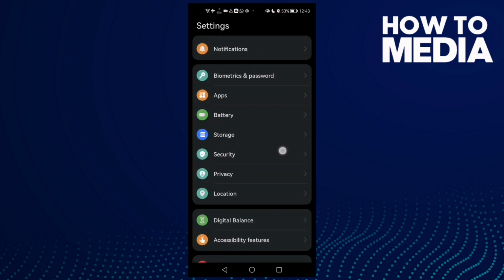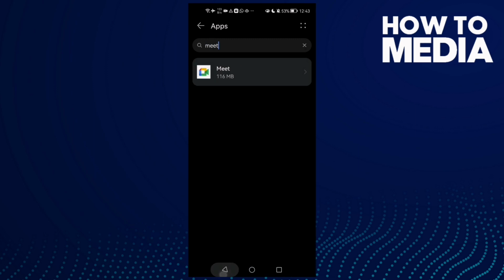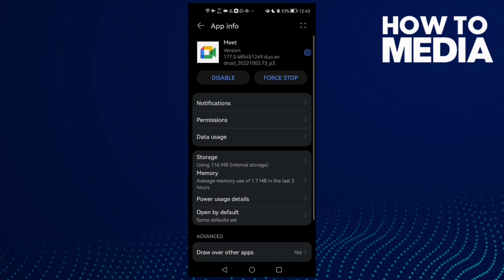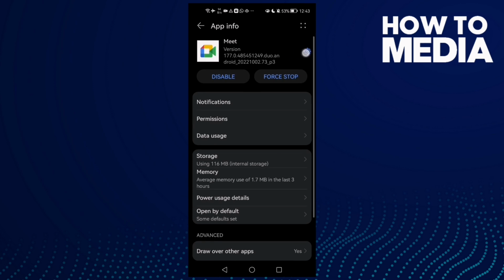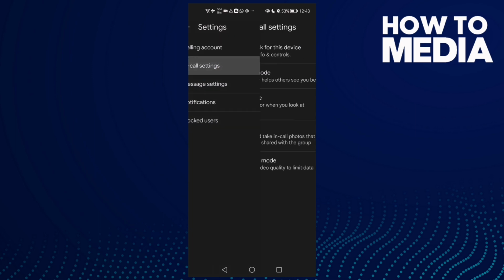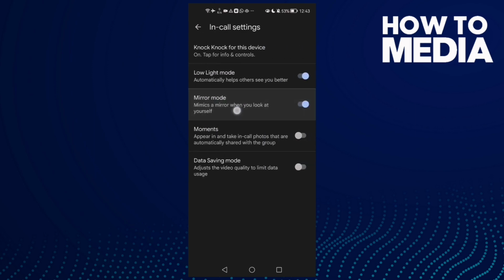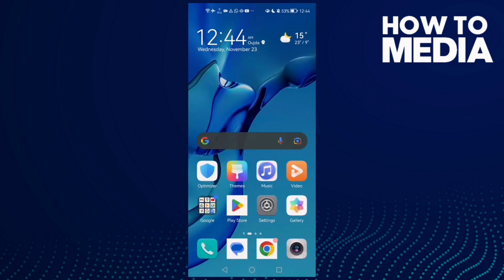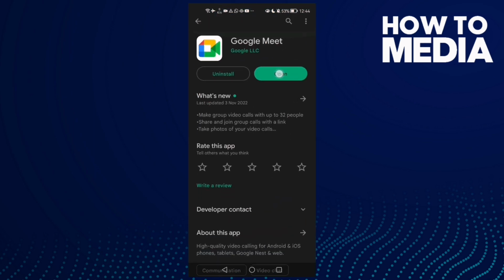How To Fix and Solve Google Meet inverted Camera on Any Android Phone - App Problem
in this video we discuss :